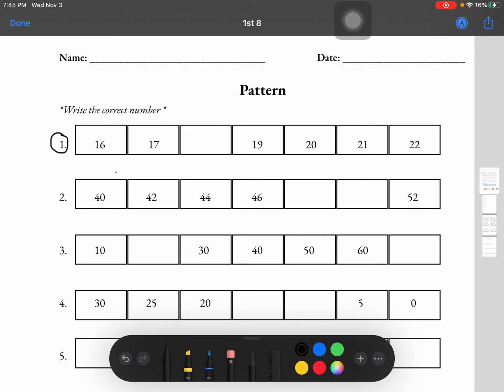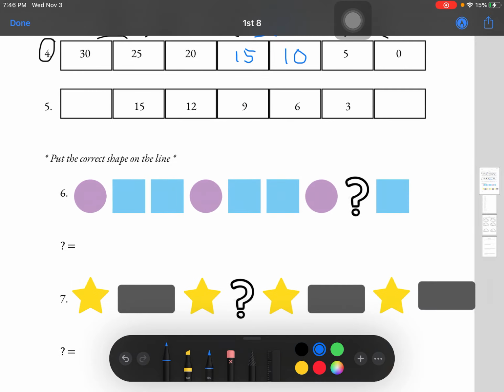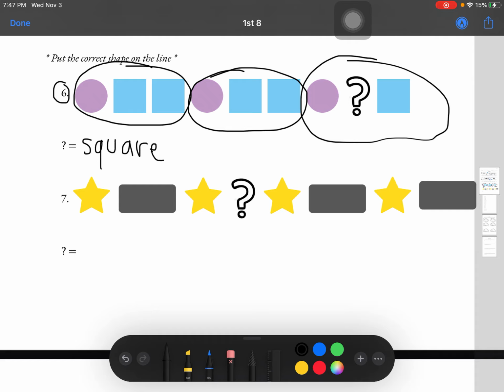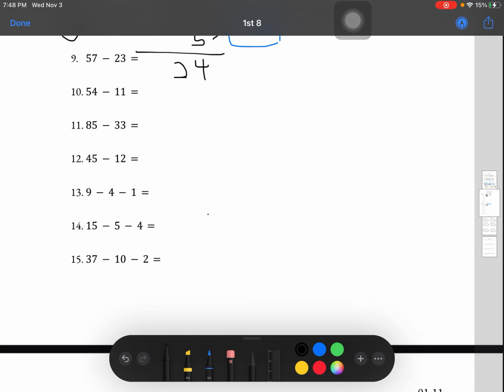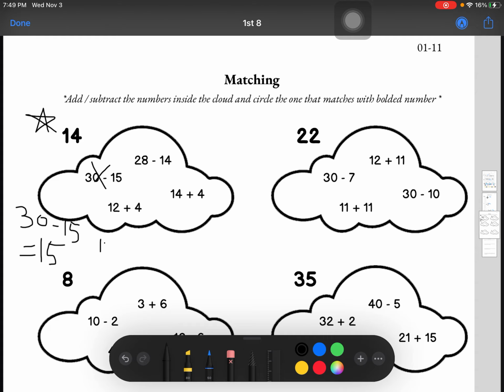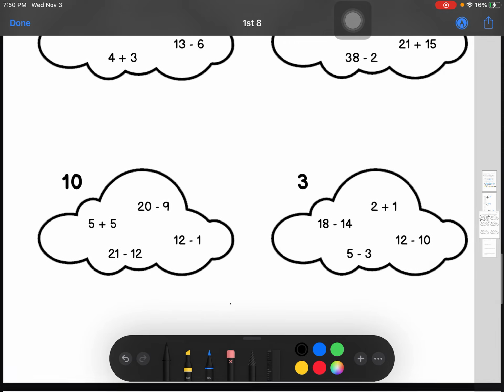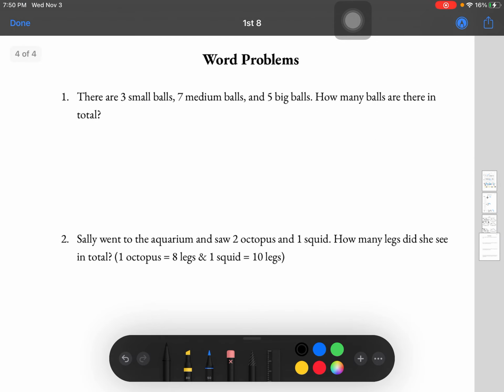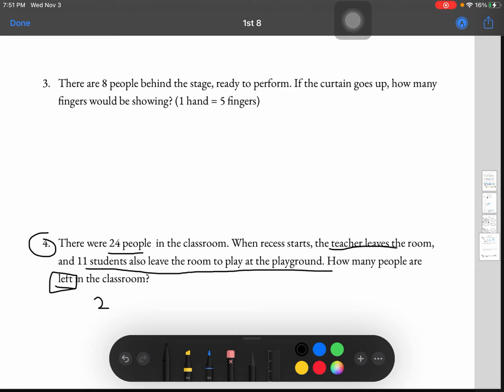1st Grade Math | Lesson 11 #3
Tutor: Hayden Ahn